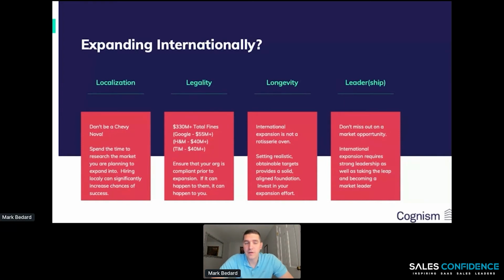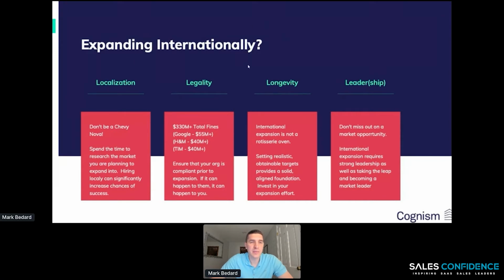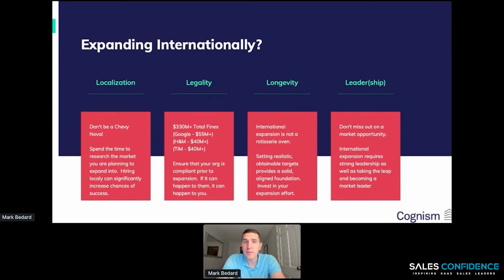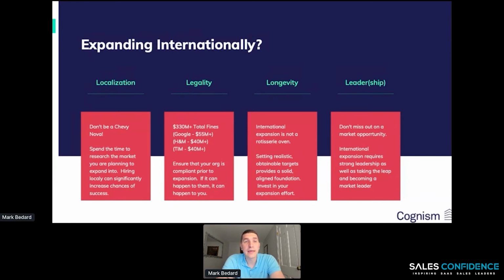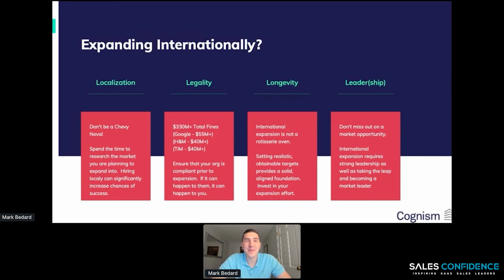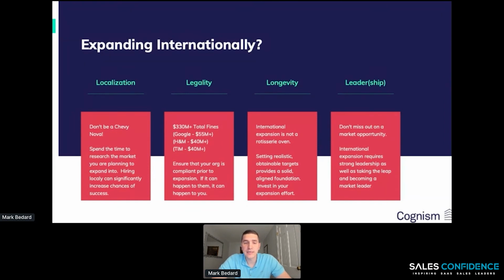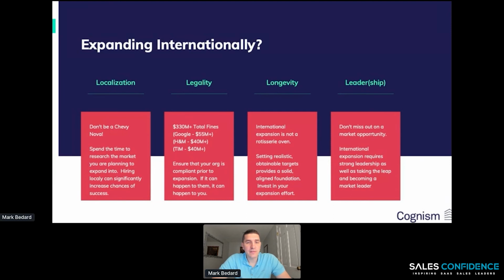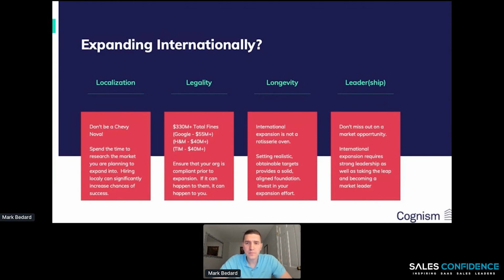The Do's & Don'ts of International Expansion - SaaSGrowth2021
Mark Bedard - Cognism | The Do's & Don'ts of International Expansion

SaaSGrowth2021

Or search for 'Sales Confidence' wherever you get your podcast